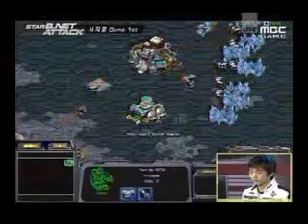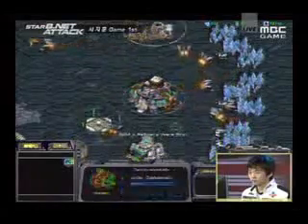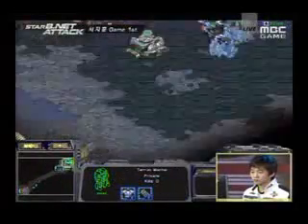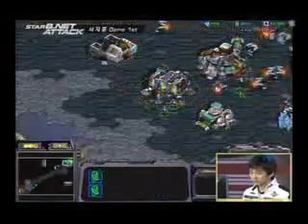Xellos B.net Attack FPVOD Commentary PT1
FPVOD:
Xellos (T, 1)
Blue Storm
Some random bnet kid (P, 7)